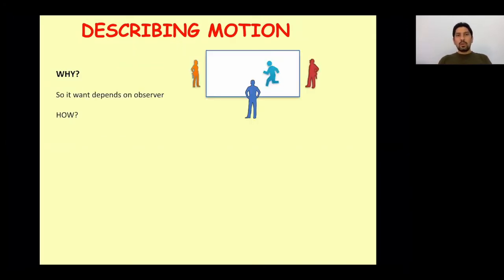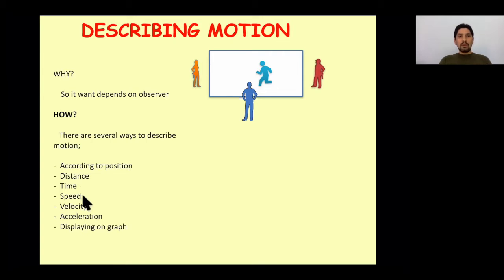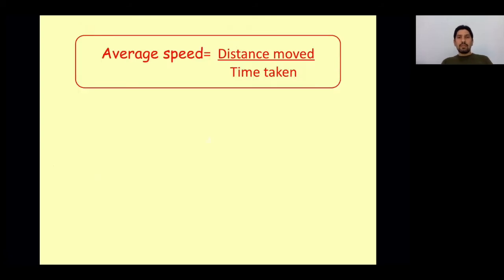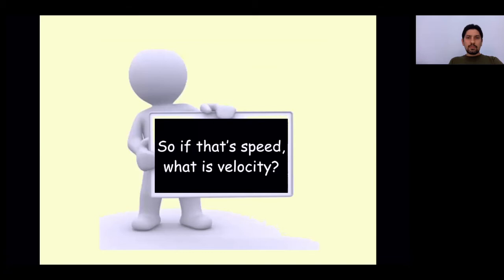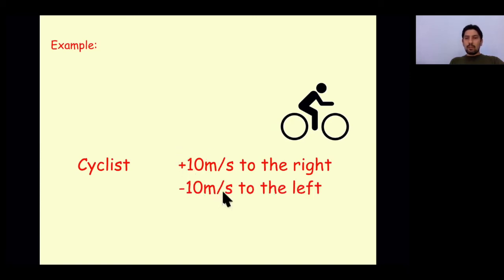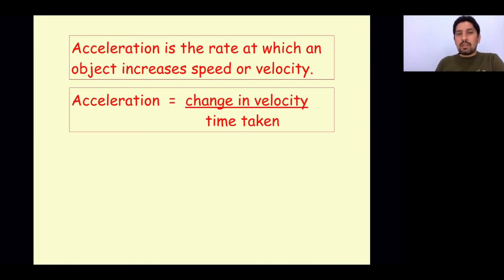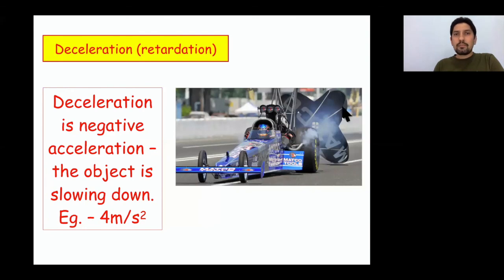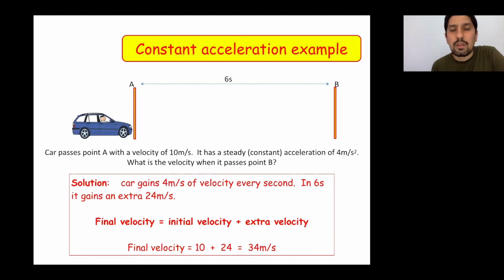Describing Motion | AT SCIENCE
IGCSE PHYSICS REMOTE TEACHING DESCRIBING MOTION BY SPEED, VELOCITY AND ACCELERATION